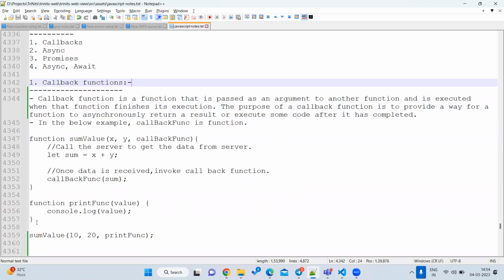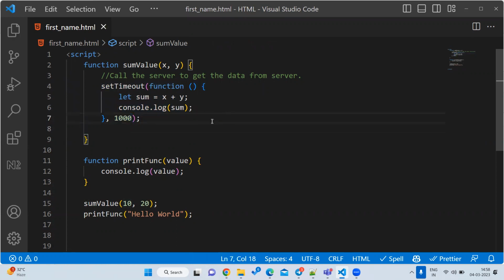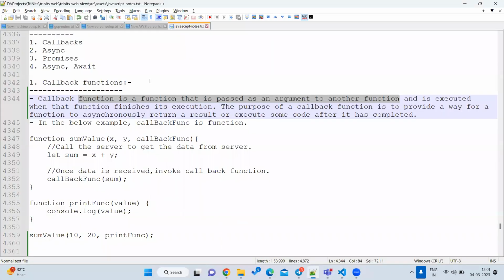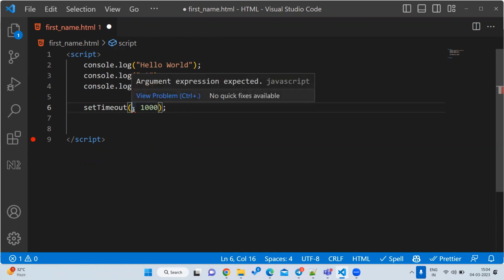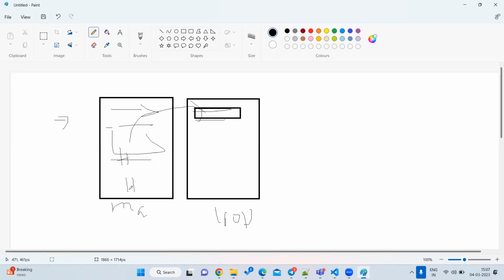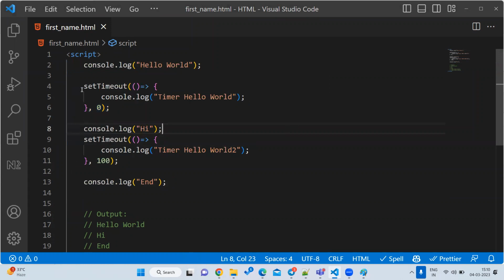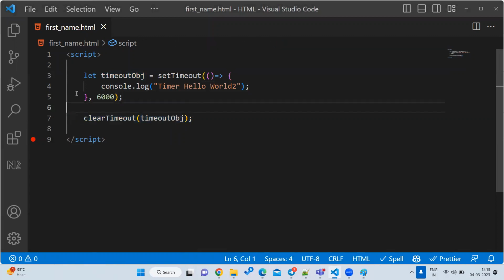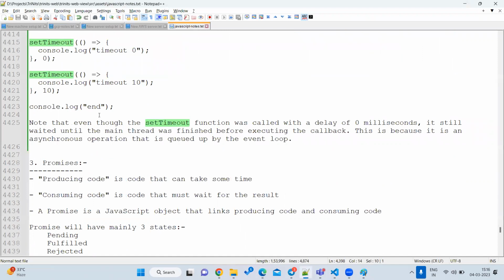Part 31 | JavaScript Tutorial | Callbacks | setInterval and setTimeout in JavaScript | Event Looping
1. Callback functions:-
- Callback function is a function that is passed as an argument to another function and is executed when that function finishes its execution.

- The purpose of a callback function is to provide a way for a function to asynchronously return a result or execute some code after it has completed.
- In the below example, callBackFunc is function.

function sumValue(x, y, callBackFunc){
 //Call the server to get the data from server.
 let sum = x + y;

 //Once data is received,invoke call back function.

function printFunc(value) {
 console.log(value);

1. setTimeout(function, milliseconds)
- If we want to execute any code only one time but after specifying the particular time, then we can use the setTimeout method.

2. setInterval(function, milliseconds)
- If we want to execute any code multiple times based on time interval then we can use the setTimeout method.

3. clearTimeout()
4. clearInterval()

Event looping in JS:-
JavaScript is a single-threaded language, which means that it can only execute one piece of code at a time. However, it also has a built-in mechanism for handling asynchronous operations, known as the event loop.

The event loop is a continuously running loop that checks for new events in the event queue and processes them one by one. When an asynchronous operation is initiated, such as a setTimeout or a network request, it is added to the event queue and the event loop continues to run. When the operation is completed, a callback function is added to the event queue to be executed in the future.

console.log("start");
console.log("end");

Note that even though the setTimeout function was called with a delay of 0 milliseconds, it still waited until the main thread was finished before executing the callback. This is because it is an asynchronous operation that is queued up by the event loop.